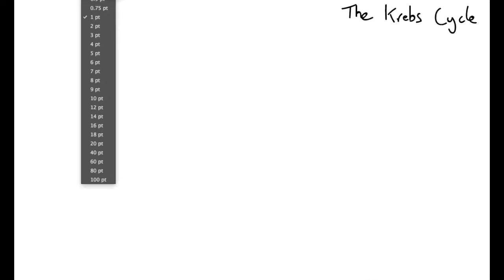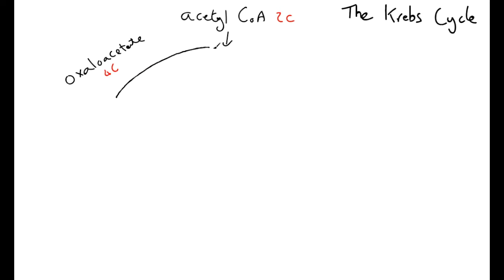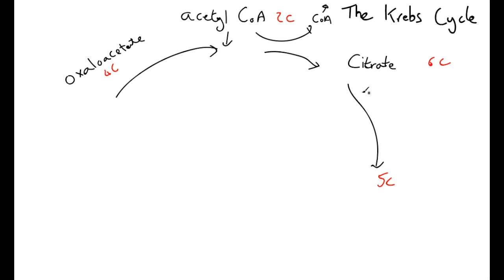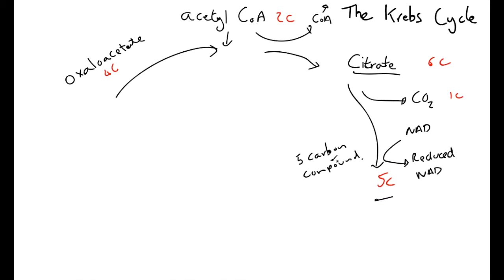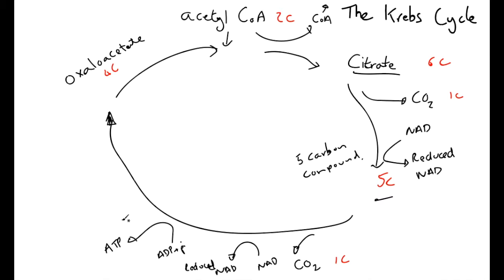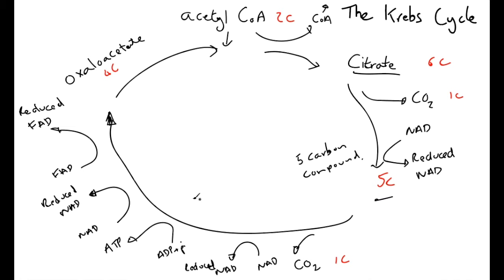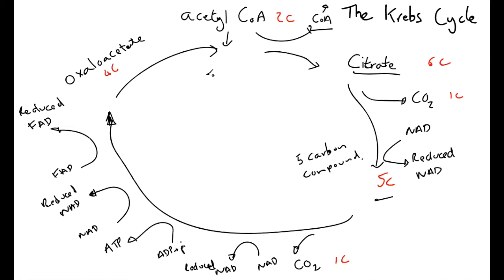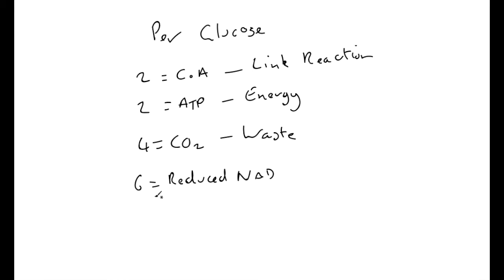Krebs cycle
A white board style lesson on the third stage of cellular respiration, the Krebs Cycle. This video is target for level 3 students.